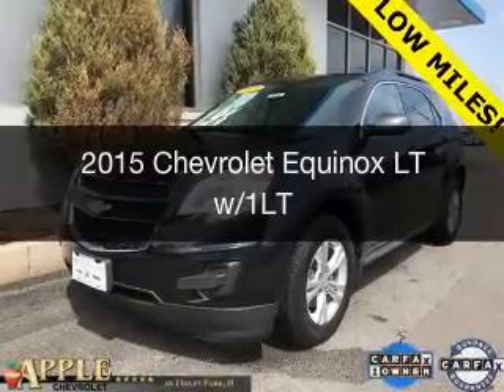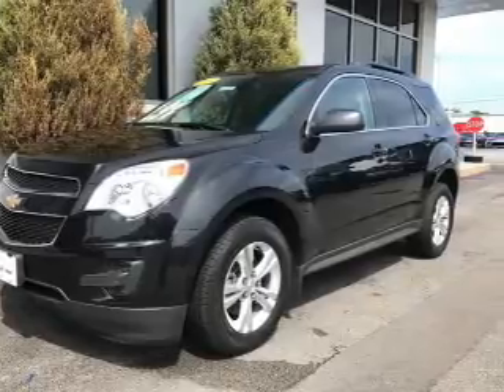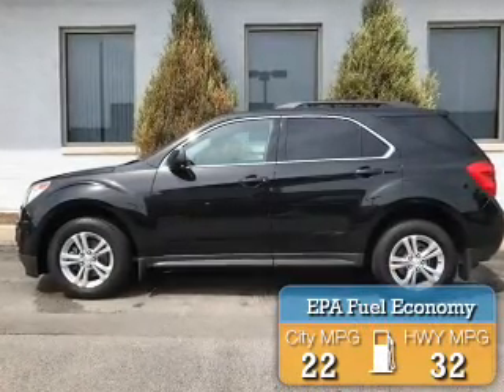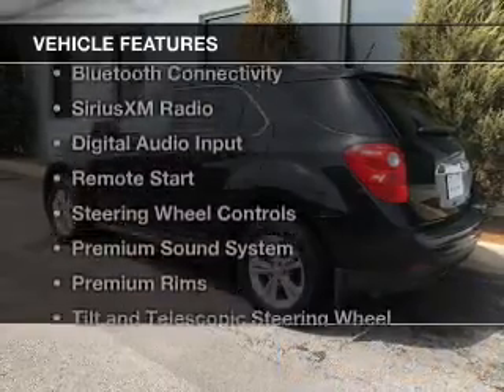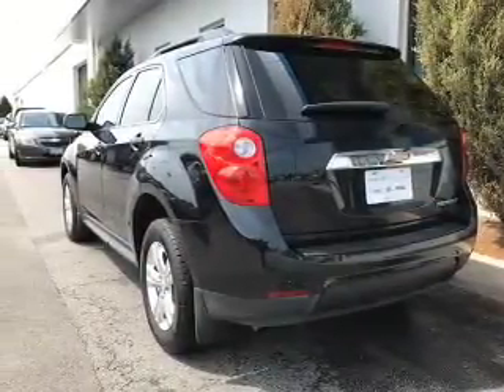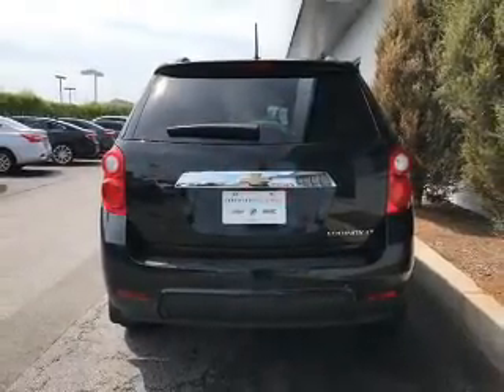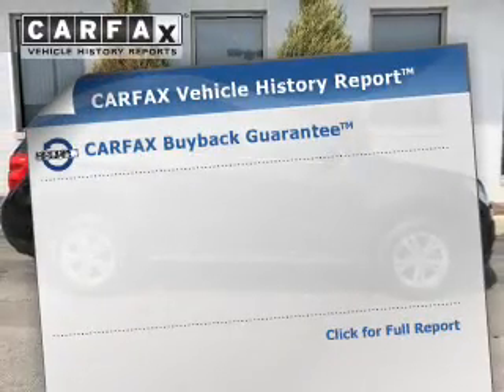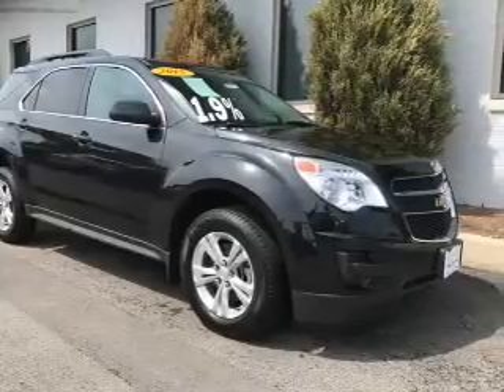2015 Chevrolet Equinox - Tinley Park IL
Apple Chevrolet

Year: 2015
Make: Chevrolet
Model: Equinox
Trim: LT w/1LT
Engine: 2.4 liter inline 4 cylinder 16 valve
Transmission: 6-Speed Automatic
Color: Black Granite Metallic
Mileage: 13342

Address:
8585 W. 159th St.